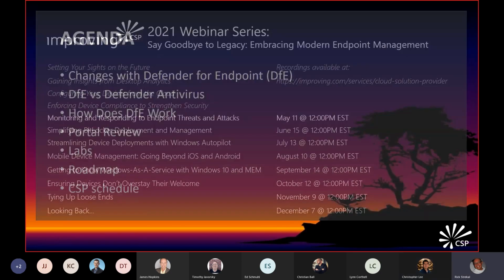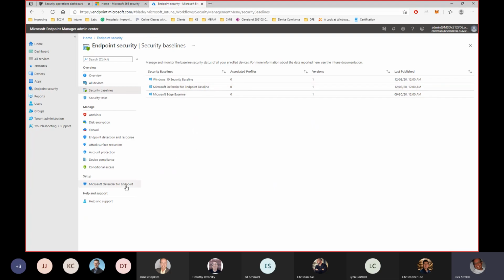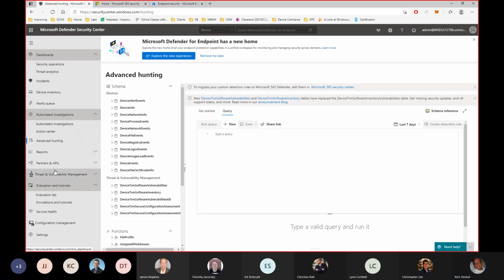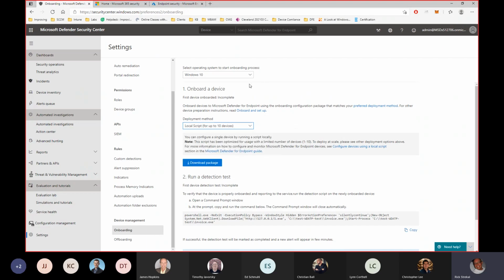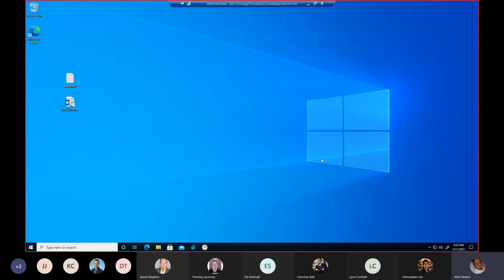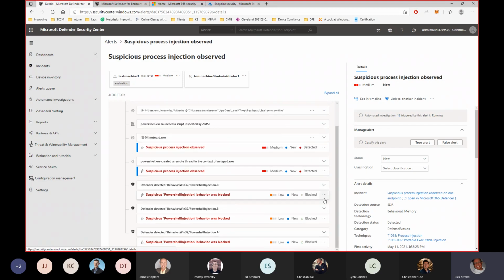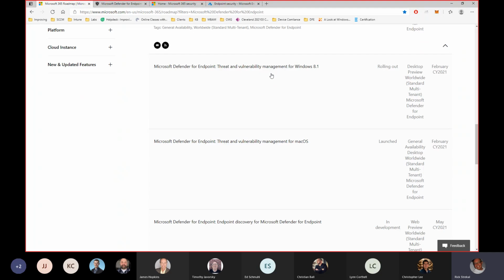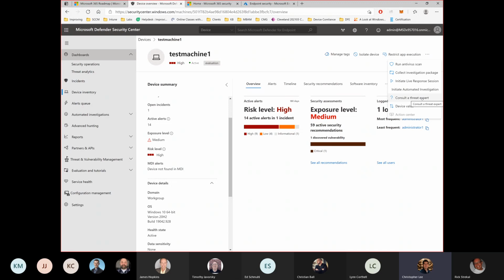Monitoring and Responding to Endpoint Threats and Attacks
You've probably heard of Defender for Endpoint, formerly Windows Defender ATP, but do you know how to respond to active threats and attacks against your devices?  In this session, we will take a deep dive into Defender for Endpoint and show you how to set it up and actively use it.  Responding to active attacks against your devices may seem like something only the largest companies out there can do in real-time, but we'll show you how Defender for Endpoint makes this possible for everyone.  Join us to learn how to properly use Defender for Endpoint to monitor and thwart attacks in your environment.